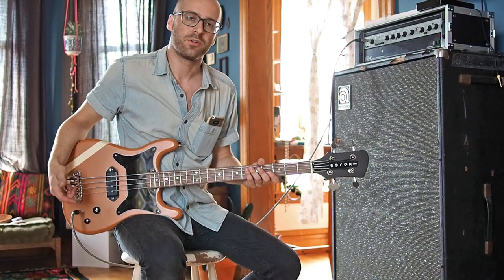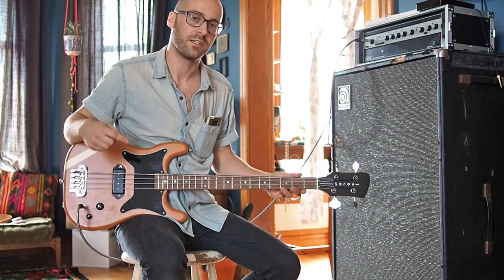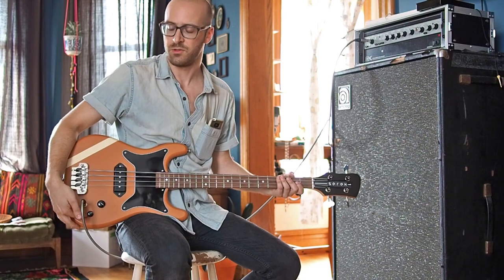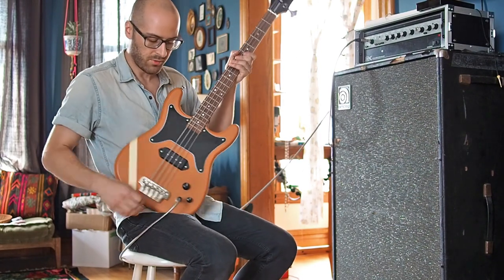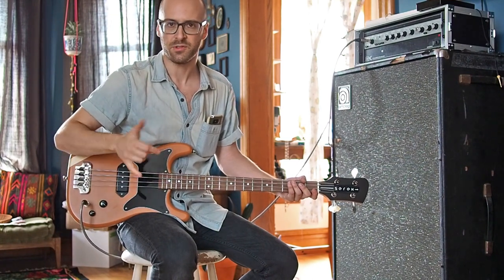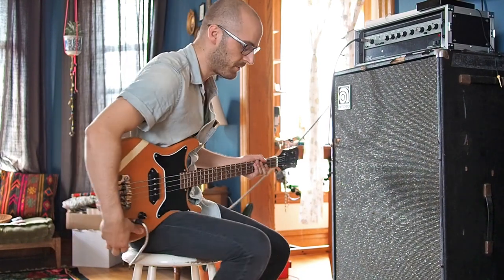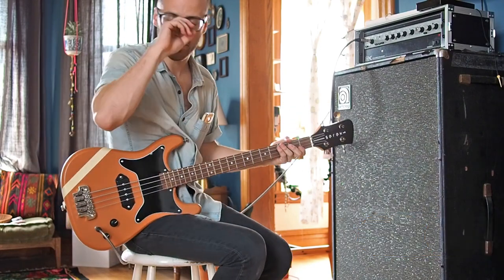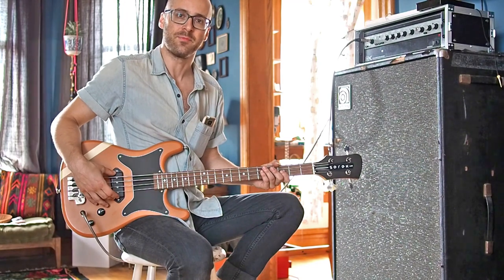Serek Basses - "B90" Bass Pickup with Dummy Coil Demo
The Serek Basses B90 is a single coil pickup modeled after the classic P90. It is handwound in Chicago specifically for bass. In this video, I play the B90 with and without the added, hum-cancelling dummy coil I have installed in this bass.

Signal chain: Bass - GK 800RB - Circa '69 Ampeg Flatback 8x10 - Combination DI and Mic.

Strings: Dunlop Super Bright Flats.